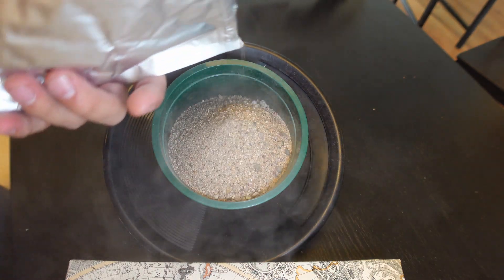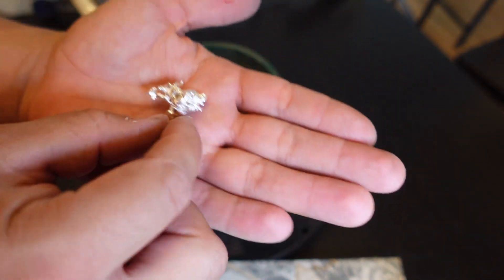1/3 Ounce of Gold, 1/3 Pound of Silver Custom Paydirt! Part 1/3 (VendettaProspecting)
Purchased a custom order from Mike Vendetta (Vendettaprospecting)
Holy poop was it hard to pan out! I had a Blast but since it was so much paydirt and content I decided to make it into a 3 day 3 part video so its not super long and overwhelming.
Had a great Roi overall at the end and I'm very happy with my purchase since the Gold and Silver were Gorgeous!
Thanks again Mike for the hardest challenge I've ever had with paydirt and I will remember this paydirt for the rest of my life!

There will be 3 winners from all parts of the videos, all will be recorded on the 4th video with a 4th winner!

Check out his Paydirt and sales!

If you want a challenge, add silver shot to any paydirt you get, it will test your patience!